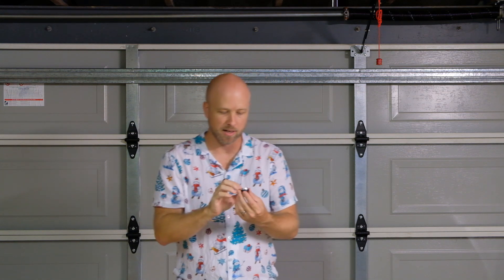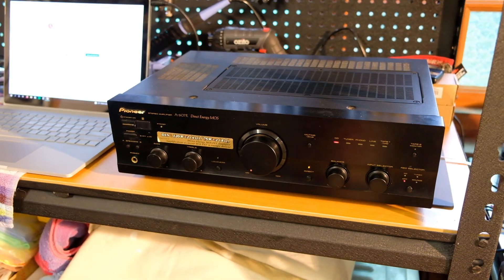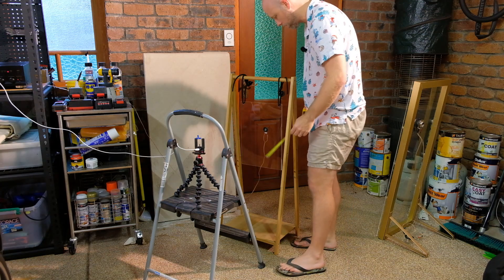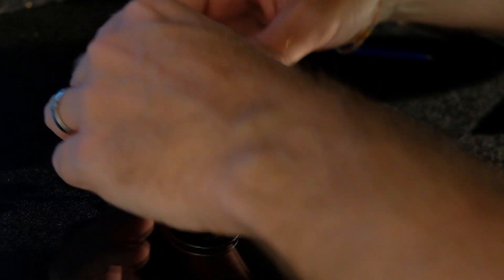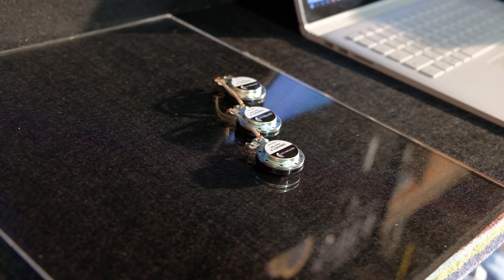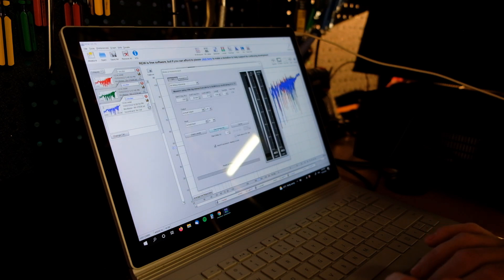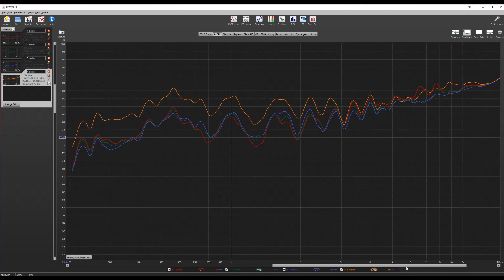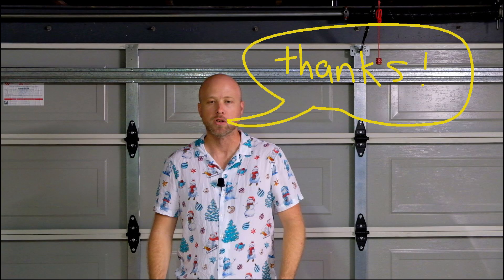Multi-Driver DML Panel Test - How Many Exciters?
I'm going back to basics in this video, setting up a small panel and testing out 1, 2, 3 and 4 driver configurations according to the manufacturer's recommendations.

My aim here is to see whether adding more drivers has an appreciable effect on frequency response (spoiler alert - it can).

Of course, the other main advantage of multiple exciters is greater power handling and potentially lower distortion at a given volume level, compared to a single driver.